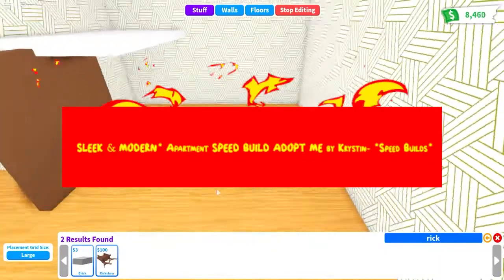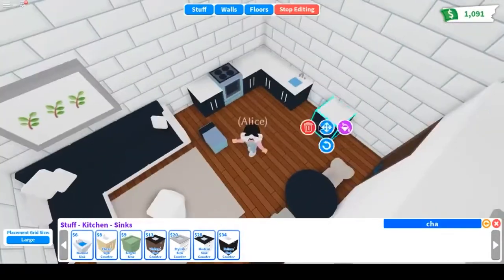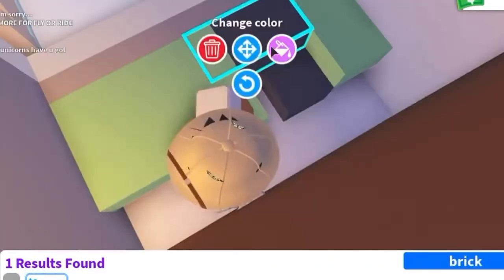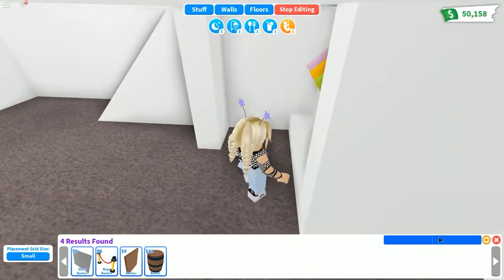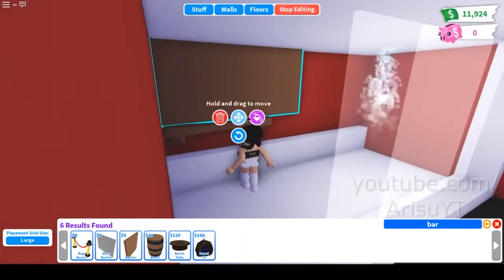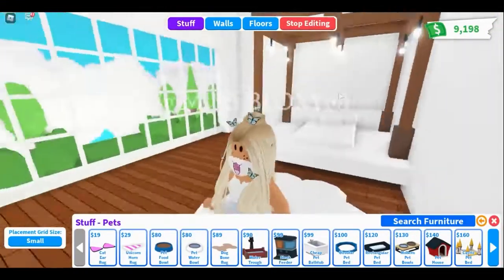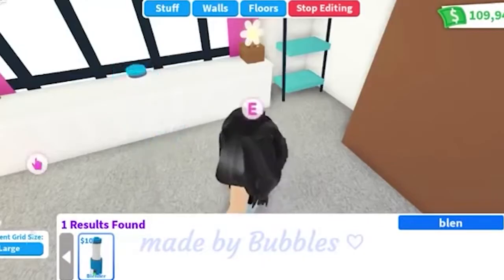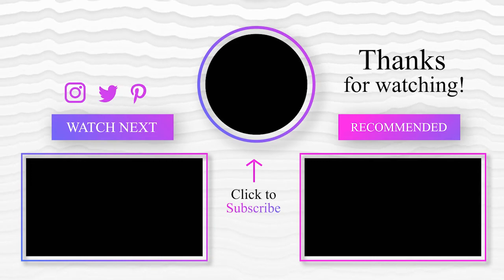Top 7 Roblox Adopt Me Speed Builds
Today we're looking at the 7 best Roblox Adopt Me speed builds!